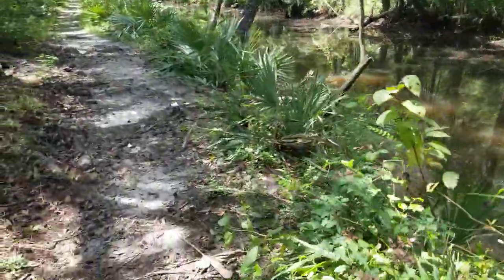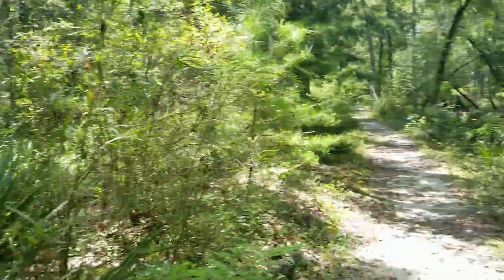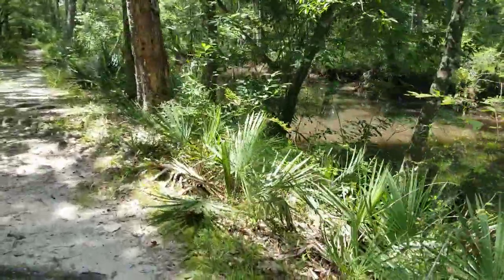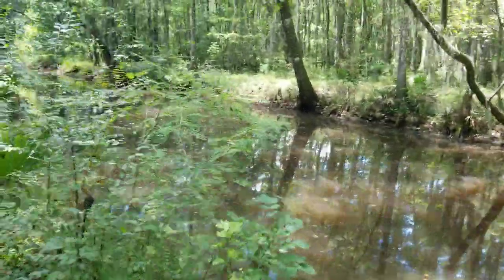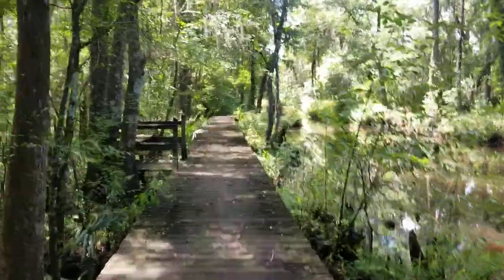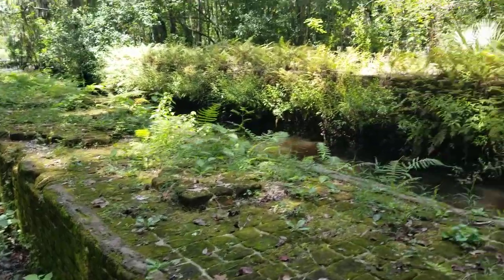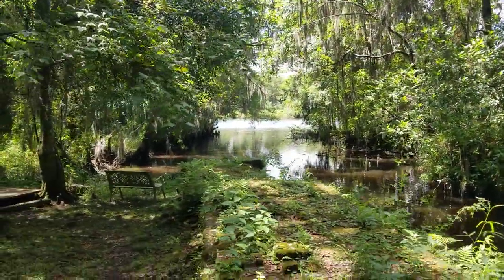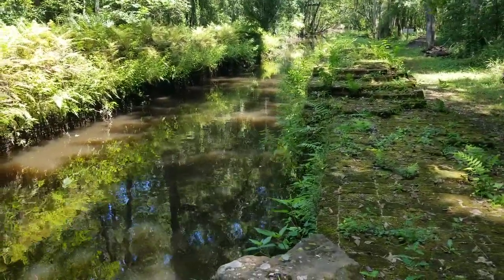Savannah Ogeechee Canal 1825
Listed on the National Register of Historic Places, the Savannah-Ogeechee Barge Canal is one of the prime examples that is still visible of the extensive network of former southern canals. Beginning with the tidal lock at the Savannah River, the waterway continues through four lift locks as it traverses 16.5 miles before reaching another tidal lock at the Ogeechee River.

The Savannah Ogeechee Canal was an important and profitable enterprise during the mid 1800's. Originally chartered for construction in 1824, the 16.5 miles of canal was not completed until December of 1830.

Numerous problems (such as decay of wooden locks and repeated erosion of embankments) plagued the canal during its early days of operation.

By 1836 the parent company declared bankruptcy, and a new company was formed which widened and improved existing structures within the canal.

Through the 1840's and into the 1860's, the canal prospered and was an important element in the south Georgia economy.

A century after the canal ceased commercial operations, local citizens have started to restore and interpret the waterway and its natural environment. In conjunction with the Chatham County Parks, Recreation, and Cultural Affairs Department, the Savannah-Ogeechee Canal Society is working to turn the canal into a multi-purpose linear park. Currently, most of the effort is expended at the Ogeechee River terminus where a small museum and nature center is open to visitors near Lock 5 with displays that emphasize both the canals history and the natural history of the local area. A half-mile walk along with Heel or Tow paths provides a delightful and attractive setting to enjoy this unique waterway.